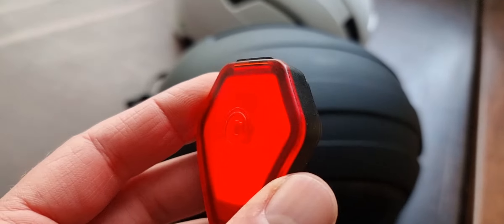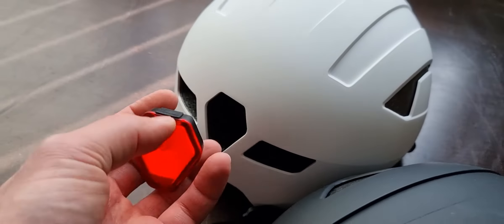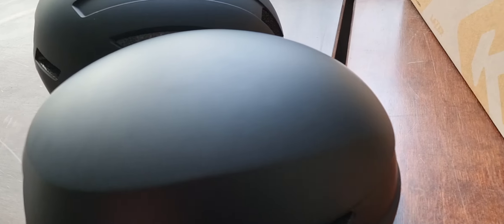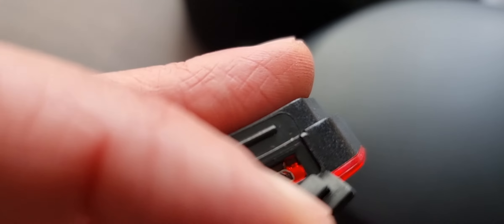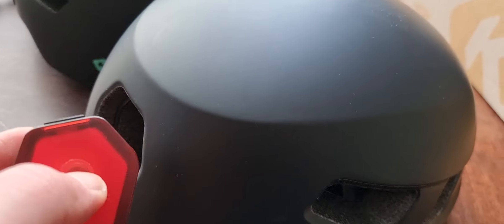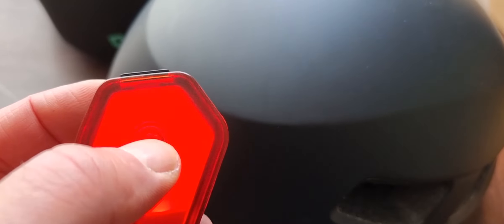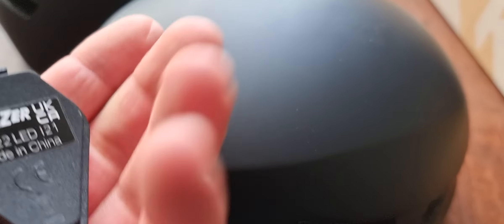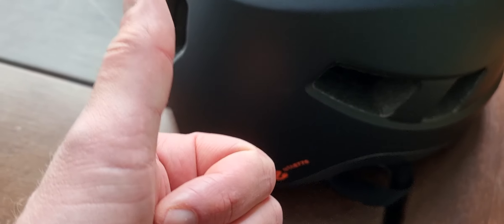Helmet Safety Light [How does it work?]